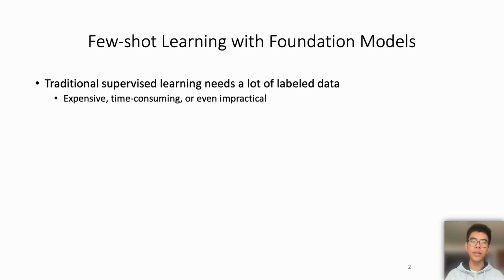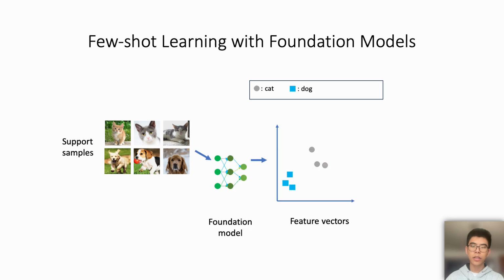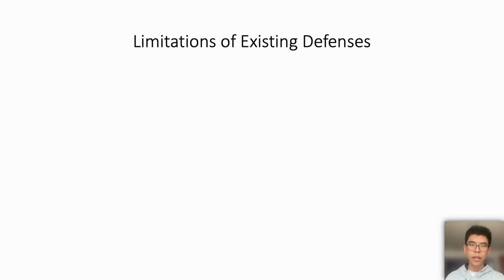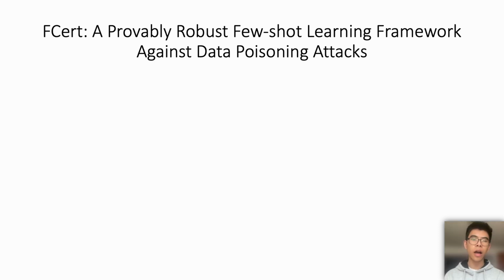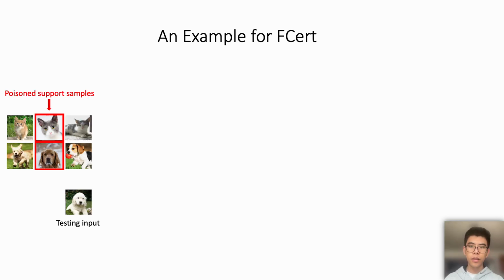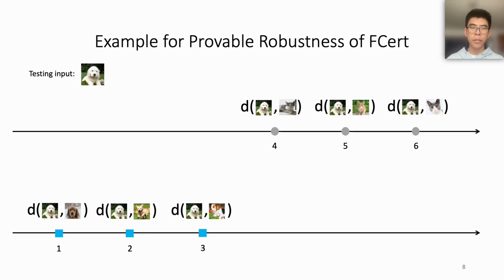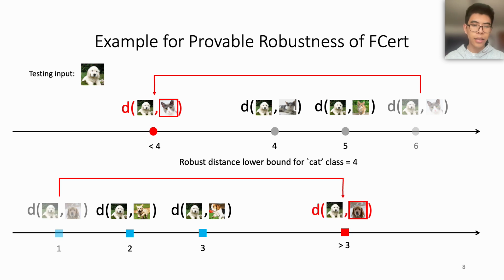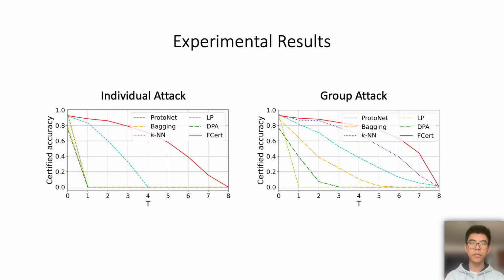2024 319 FCert yantiing wang